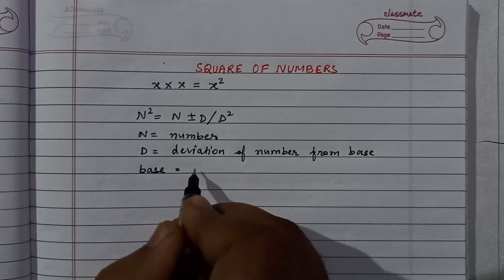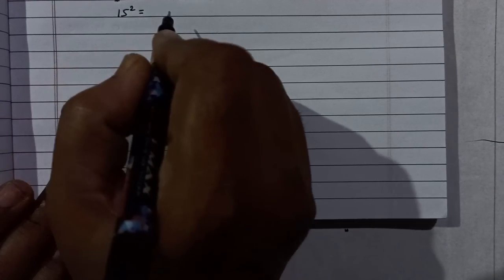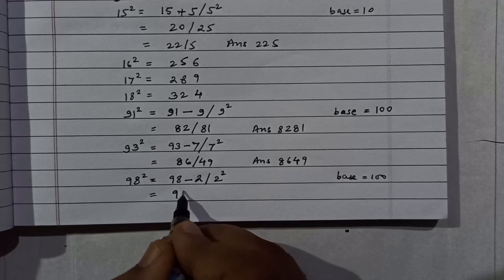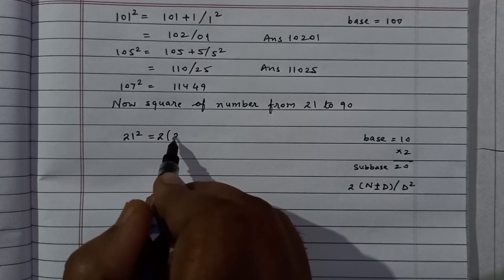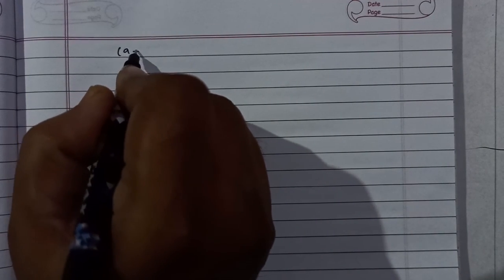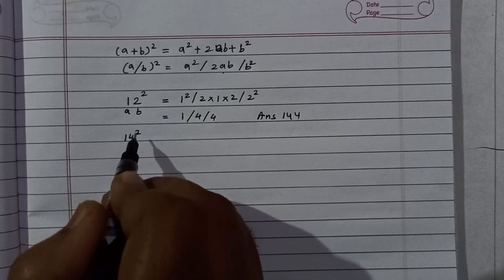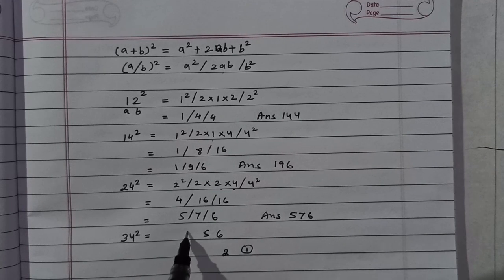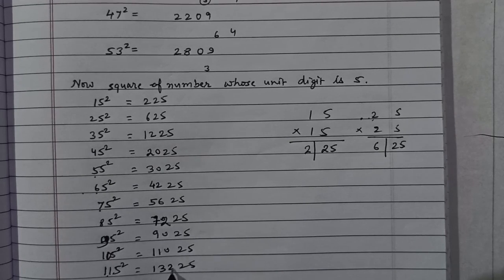" Square of number" Mathematics Class-9